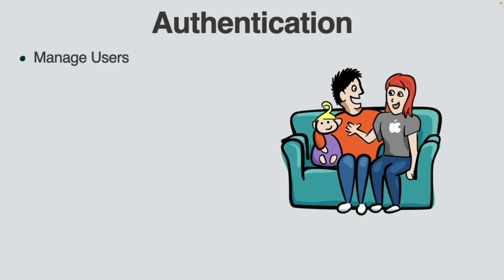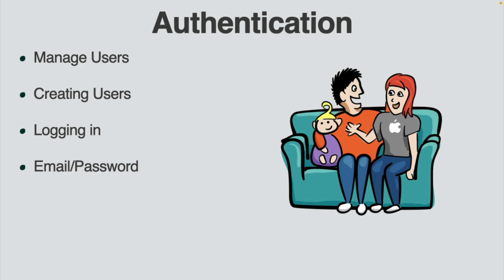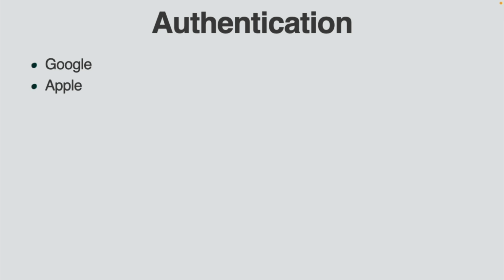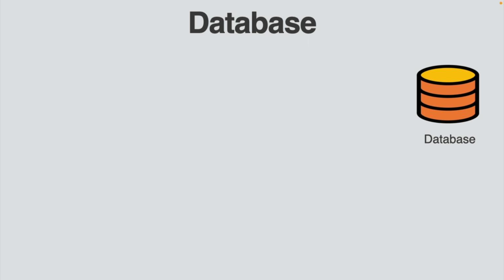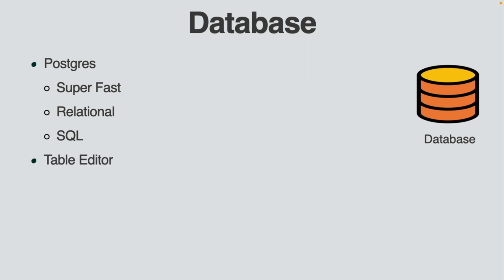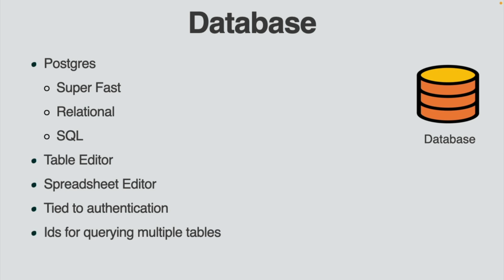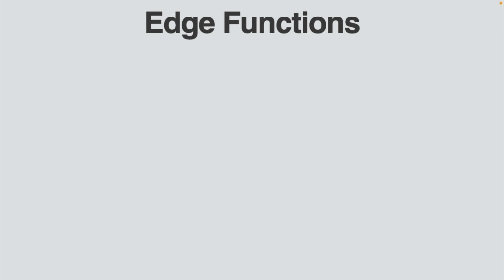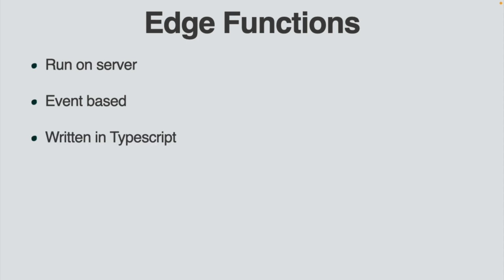Supabase with Flutter; Episode 01, What is Supabase?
Learn about Supabase and what cloud-based services it provides. The web-based interface will show how to use the different services.

Supabase with Flutter

Learn how to create a cloud based database and authentication application using Supabase. This is an easy to use Postgres relational database along with authentication. There are easy to use libraries for Flutter. Easily setup email/password authentication along with your favorite providers like: Google, Facebook and Apple. Use a webpage to easily create database tables.